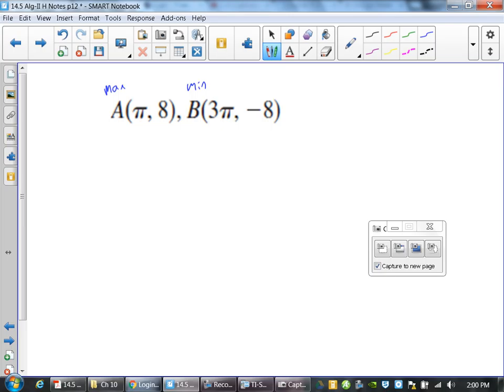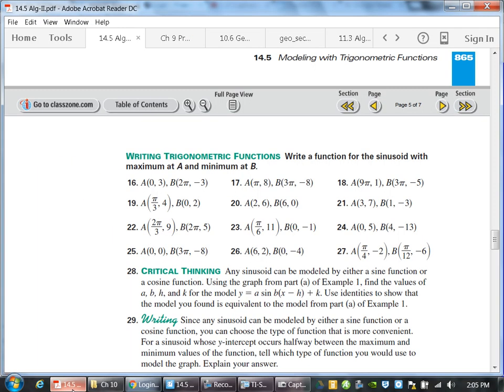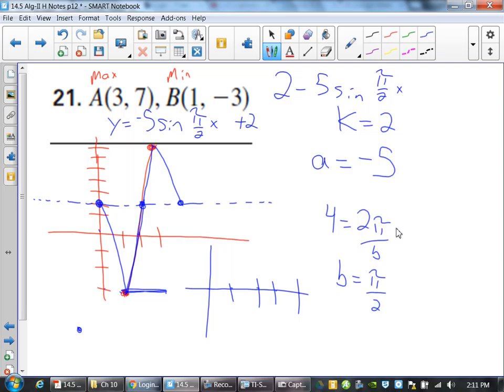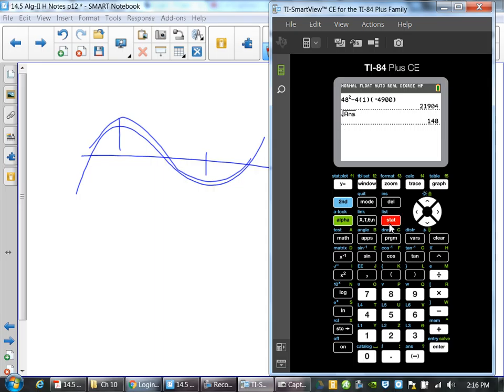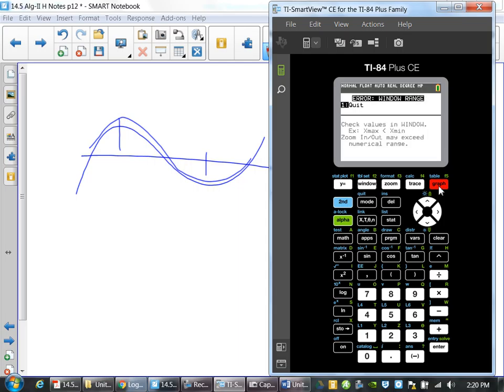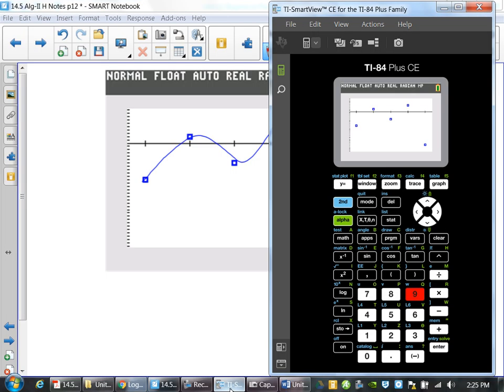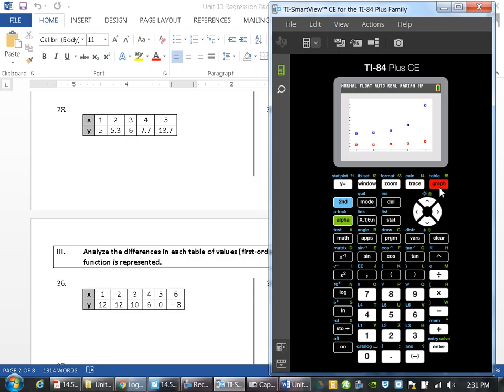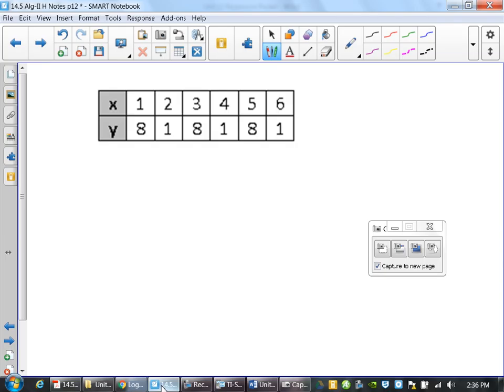April28 14 5v and review p12